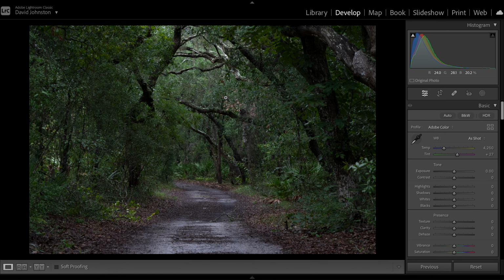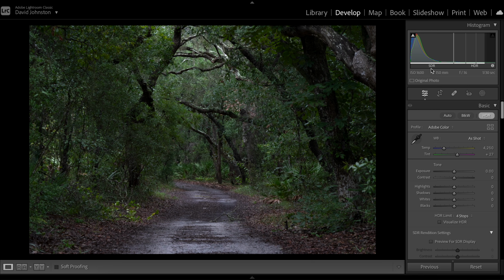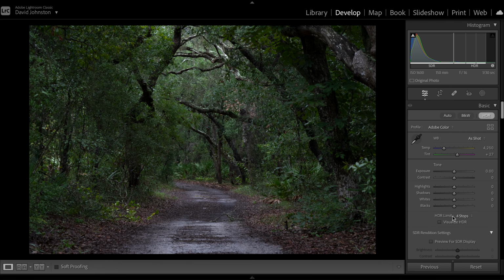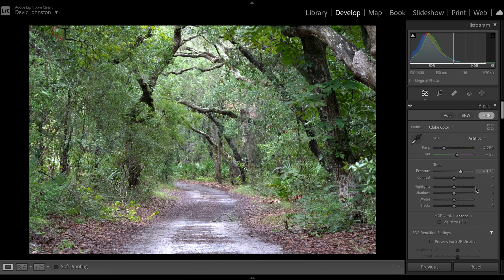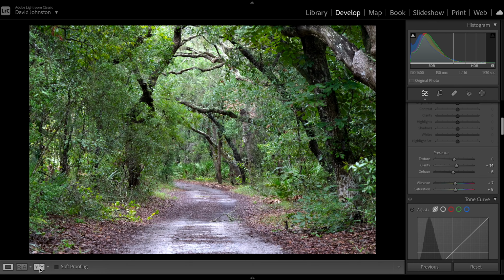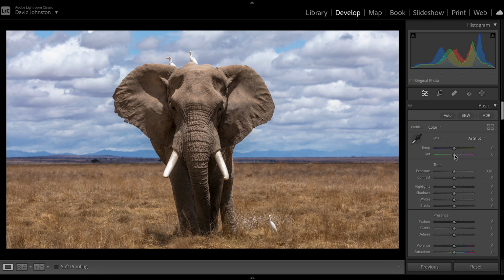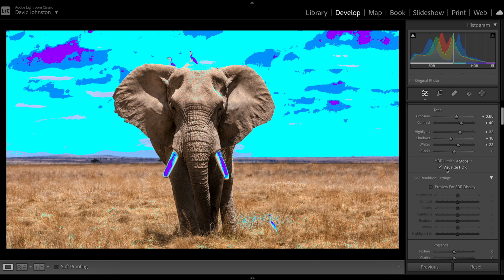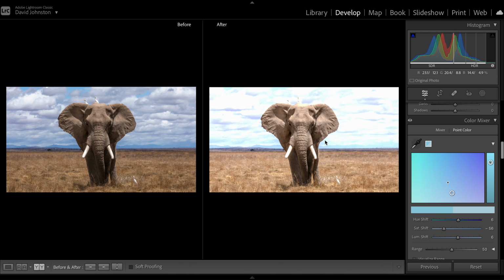Unlock Pro-Level Photography with Lightroom HDR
In this video, I'll show you how to use the Lightroom HDR tool to unlock your pro-level photography potential.

If this helped, be sure to join the LPU Insider's Club for exclusive content

Here are the ways you can take better photos with my courses at Landscape Photography University:

0:00 Unlock Lightroom HDR tool
0:11 How to use Lightroom HDR tool
3:51 Editing Wildlife photography with Lightroom HDR

In this Lightroom HDR tutorial, we'll show you how to use HDR to create pro-level photos. With this technique, you'll be able to capture stunning photos that look like they were taken with a professional camera.

If you're looking to take your photography to the next level, then checkout this tutorial! By learning how to use Lightroom HDR, you'll be able to create photos that look like they were taken with a professional camera. With this technique, you'll be able to capture stunning photos that will wow your friends and family!